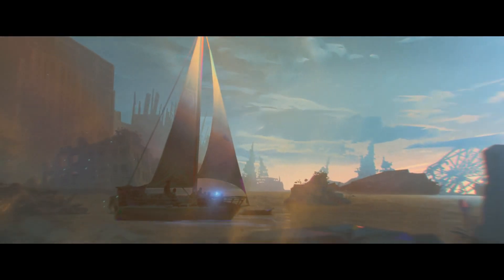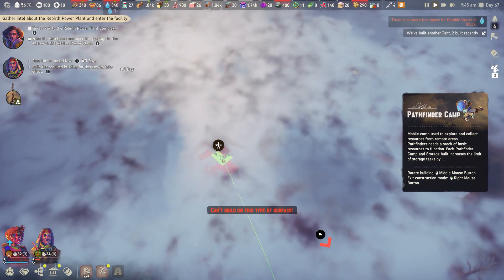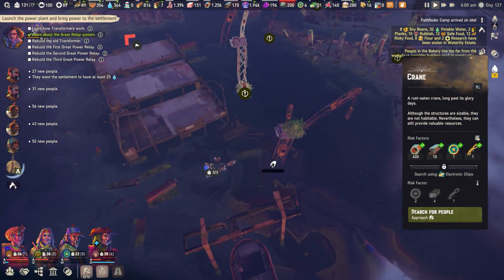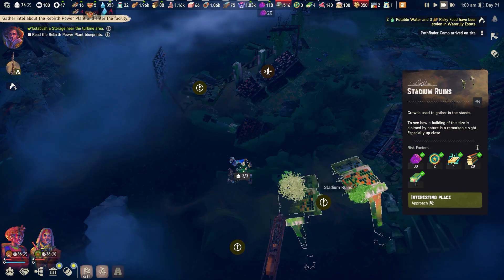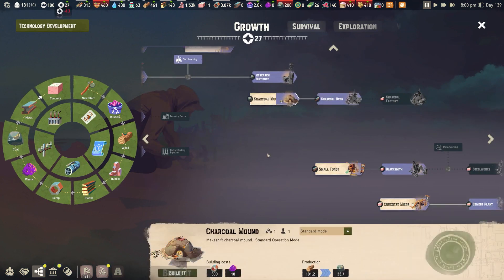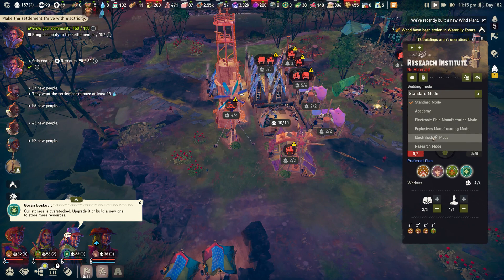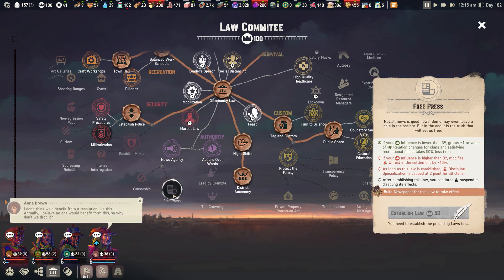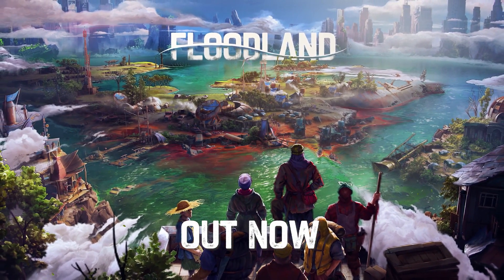Floodland: Late Game Guide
A late game guide to help you navigate the finale of Floodland and your sprawling society